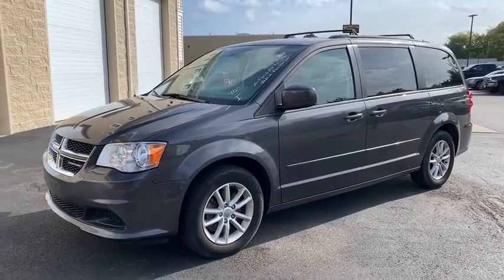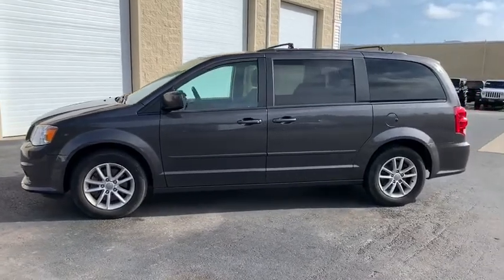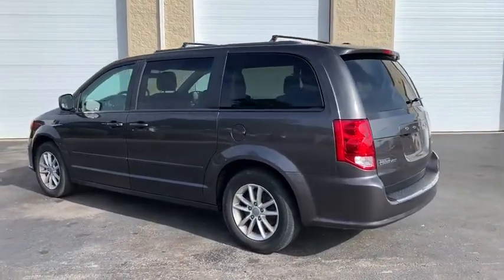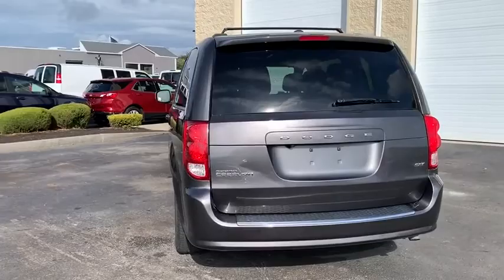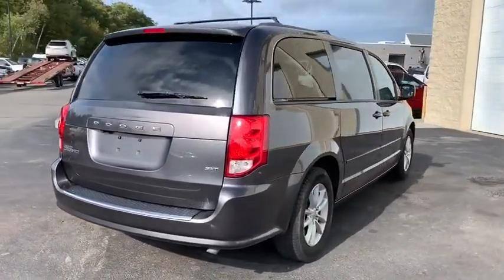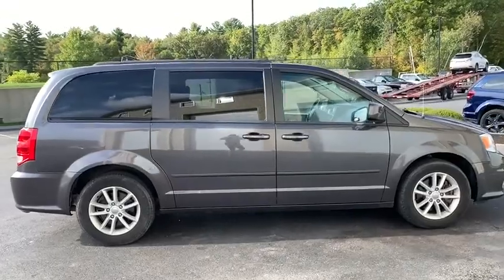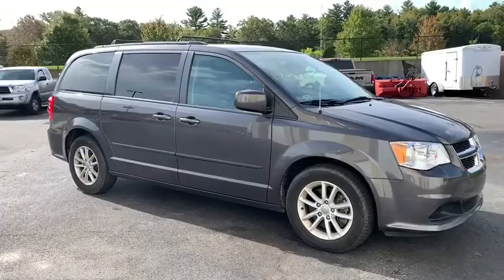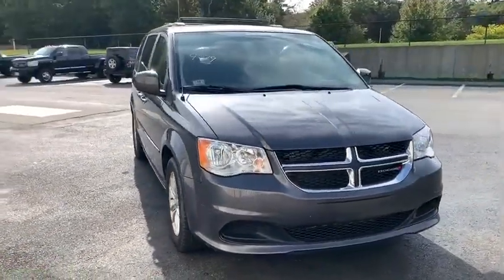2016 Dodge Grand Caravan Near me Milford, Mendon, Worcester, Framingham MA, Providence, RI 19871A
Granite Crystal Metallic Clearcoat Used 2016 Dodge Grand Caravan available near me in Milford, Massachusetts at Imperial CDJR. Servicing the Mendon, Worcester, Framingham MA, Providence, RI area.
2016 Dodge Grand Caravan SXT - Stock#: 19871A - VIN#: 2C4RDGCG9GR401107

Imperial CDJR
18 Uxbridge Rd

Rear Entertainment / DVD Player, Backup Camera, Bluetooth, Cruise Control, Power Windows, Power Locks, Steering Wheels Radio Controls, Aluminum Wheels, Luggage Rack, Third Row Seats. granite crystal metallic clearcoat 2016 Dodge Grand Caravan SXT 4D Passenger Van SXT FWD 6-Speed AutomaticbrbrbrClean CARFAX. CARFAX One-Owner. 3.6L V6 24V VVT Odometer is 26082 miles below market average!brbrMORE ABOUT US: Imperial Cars Purchase With Confidence: 1) Free Car Fax Vehicle History Report available for all our vehicles online. 2) Our vehicles are Imperial Certified and go through a rigorous 125-Point vehicle inspection. 3) Bottom line pricing. 4) 5-Day or 200 Mile Vehicle Exchange Program for your total confidence. If you are not happy with it bring it back within 5 days or 200 miles and we'll give you a credit of your full purchase price toward the purchase of another vehicle. (Excludes Renewed for You vehicles.)brbrPrice does not include tax, title, registration, documentation fee or other applicable fees, and includes our Imperial Trade Assistance Bonus of $1,000 for qualifying 2010 or newer retailable trades. To receive advertised promotional price, the vehicle must be paid in full and take same day delivery from dealer stock. Call or email our phone and internet team for the most current information and Imperial discounts. Price cannot be combined with any other discounts or promotions and is subject to change based on market value at any time without notice, customer must mention promo code in order to qualify for internet special discount. The information contained herein is deemed reliable but not guaranteed, dealer not responsible for any misprint involving the price or description of the vehicle, it's the sole responsibility of buyer to physically inspect and verify such information prior to purchasing. Transparency is our goal. NO WHOLESALERS OR DEALERS!